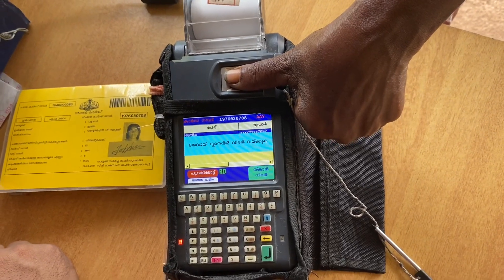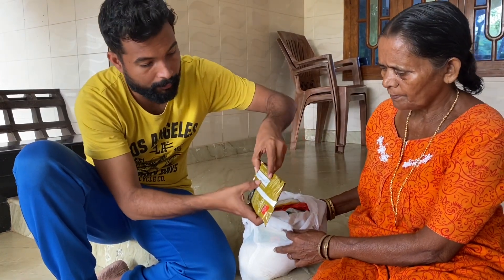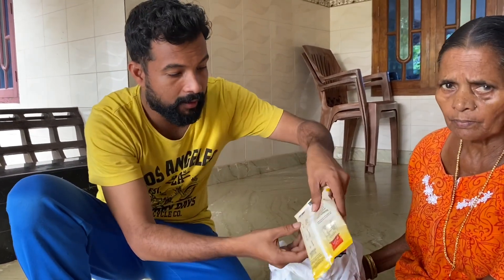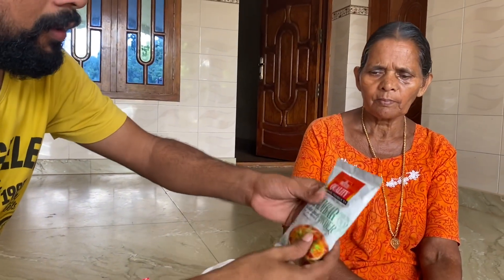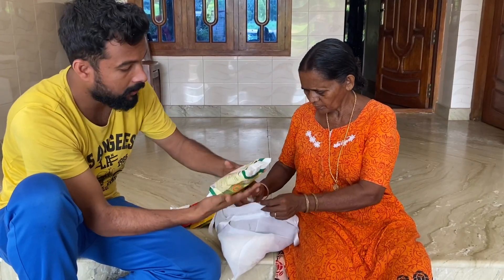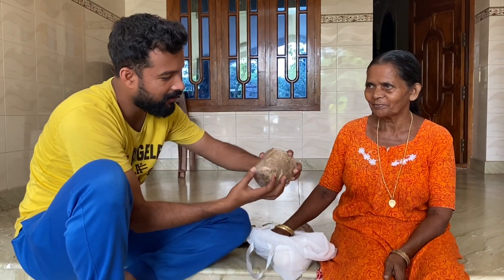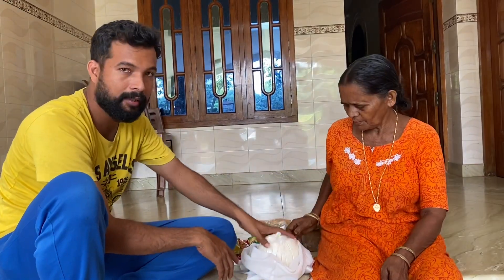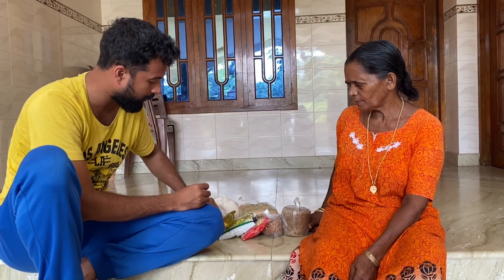ഓണക്കിറ്റ് എന്തെല്ലാം ? / FREE FOOD KIT RATION Kerala / ( Kerala lockdown ) / Onam Kit Unboxing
free food
kerala lockdown
Ration Card